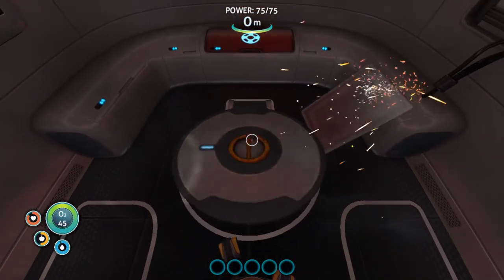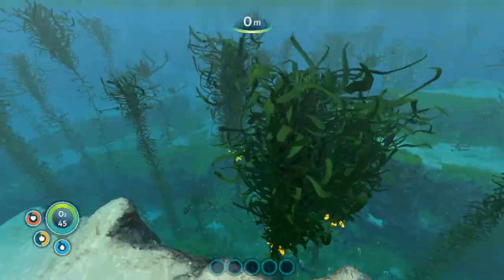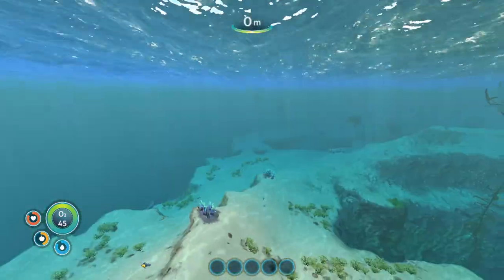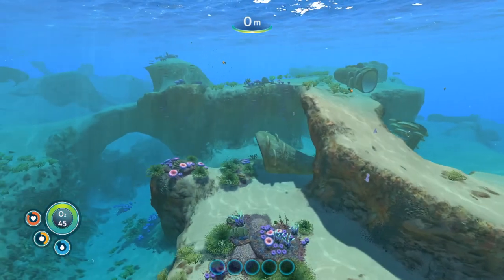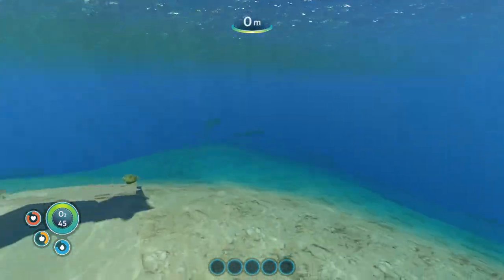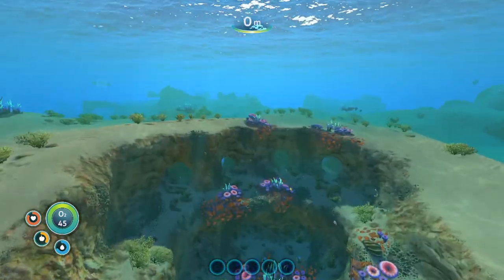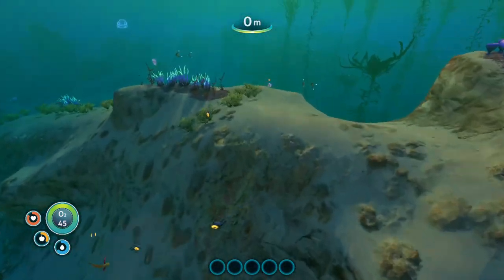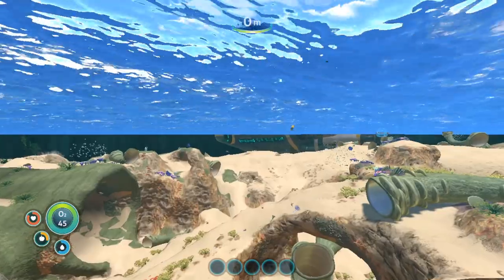Subnautica Tutorial: Identifying Spawns with Underwater Landmarks